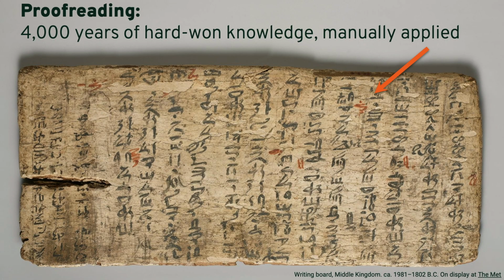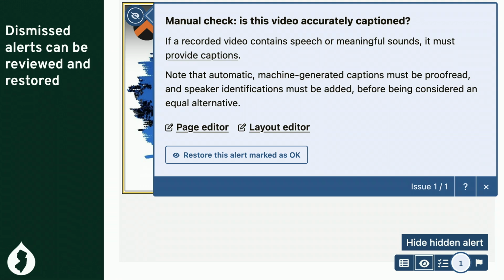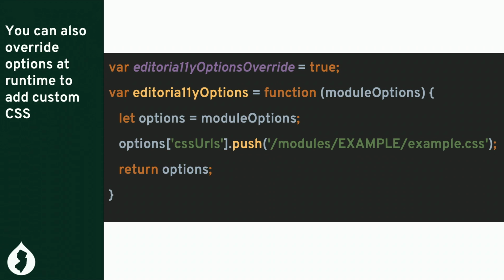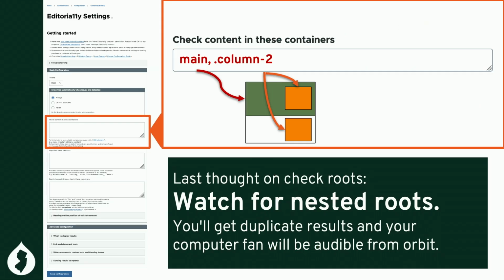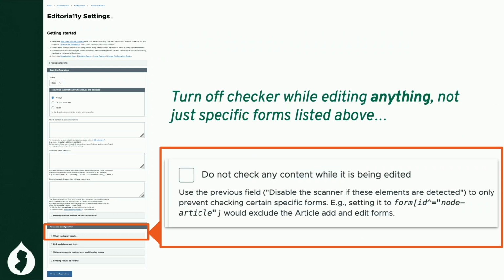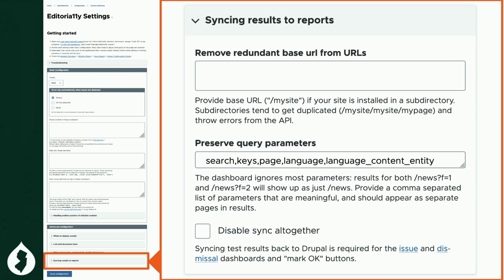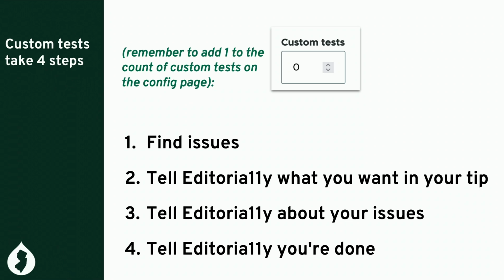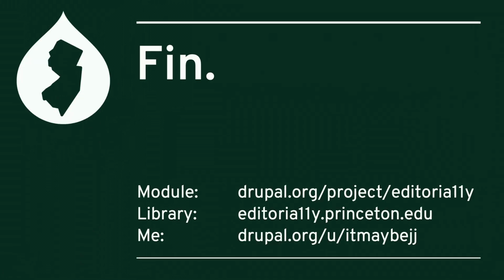Editoria11y: Beyond the Basics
Drupal CMS ships with an "Accessibility Tools" recipe, which installs and configures the Editoria11y Accessibility Checker.

Editoria11y automatically flags 28 common mistakes that make it harder for assistive technologies to read a page, including fake headings, "click here" links, tables without headers and uninformative alt text. It makes suggestions for improvement inline in both the front-end and CKEditor, and creates site-wide reports of detected and dismissed issues.

We will take a tour of the module, discuss its history and capabilities, and examine ways the maintainers at Princeton and other users have customized and extended it:

Configuring the checker to prevent flagging false positives and template issues
Enabling skipped heading level detection on rich text fields
Improving compatibility with custom themes: widget positioning, visual styles and query variable handling
Handling alerts on hidden content in slides, tabs and accordions
Writing custom tests for accessibility and general quality assurance
We will end with a look at some roadmap features we would love some help with.